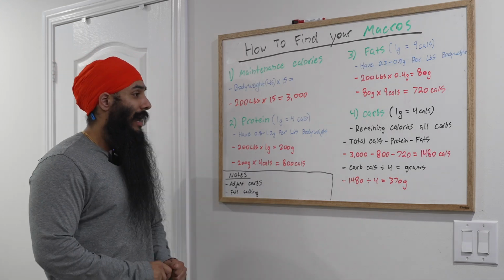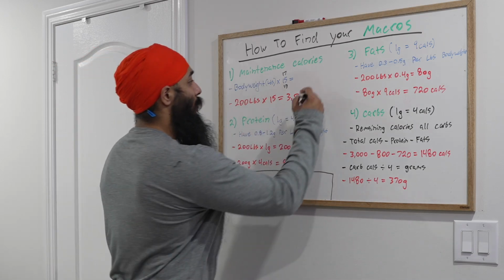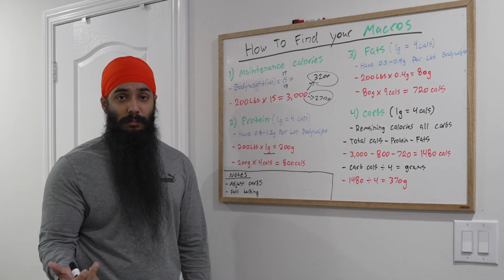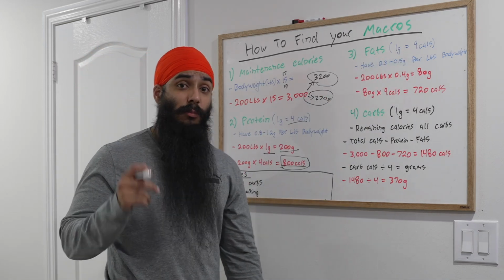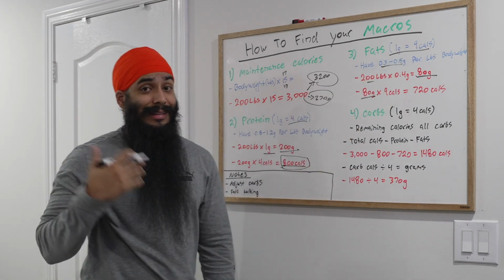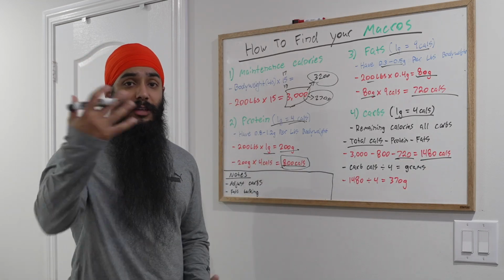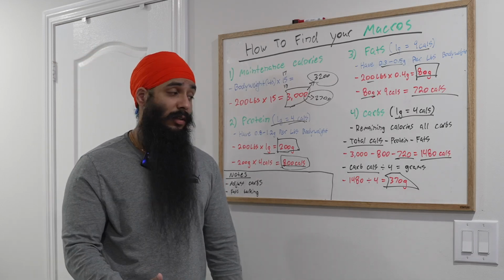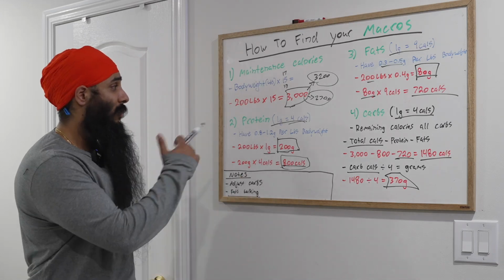How to calculate your macros for the best results (NO BS GUIDE)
Welcome to our latest video, where we delve into the essential concept of calculating your macros and understanding why it's crucial for your fitness journey. Whether you're a seasoned gym-goer or just stepping into the world of fitness, grasping the fundamentals of macronutrients can significantly impact your progress and results.

In this comprehensive guide, we break down the science behind macronutrients - protein, carbohydrates, and fats - and how each plays a vital role in fueling your body, supporting muscle growth, and optimizing performance. We'll explore how to determine your individual macro needs based on factors such as your goals, activity level, and body composition.

But it doesn't stop there. Understanding macros isn't just about hitting numbers on a spreadsheet; it's about making informed choices that align with your fitness goals and lifestyle. We'll discuss the importance of balance, flexibility, and sustainability when it comes to crafting a nutrition plan that works for you.

Join us as we simplify the process of calculating macros, debunk common myths, and empower you to take control of your nutrition. Whether you're aiming to build muscle, lose fat, or improve your overall health, mastering your macros is the cornerstone of success in any fitness journey.

So, if you're ready to unlock the secrets to sustainable nutrition and maximize your results in the gym, hit play and let's dive into the world of macros together! Here's to achieving your fitness goals, one macro at a time!